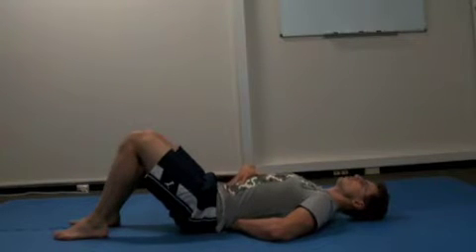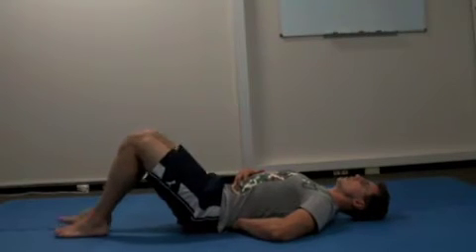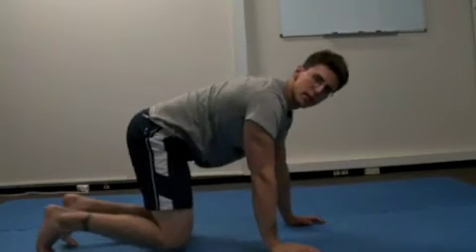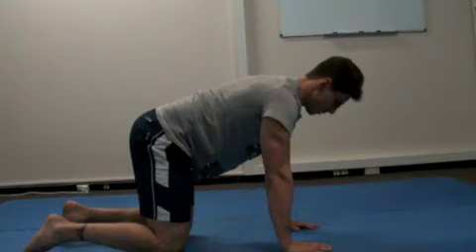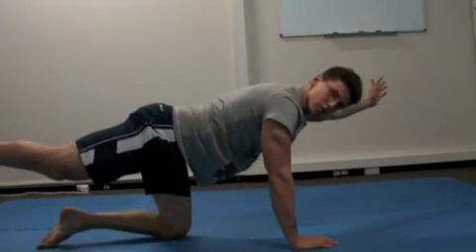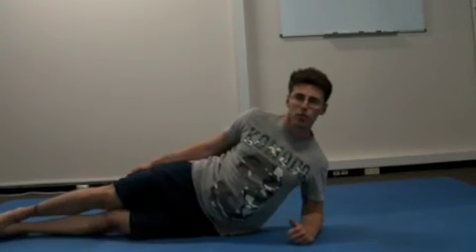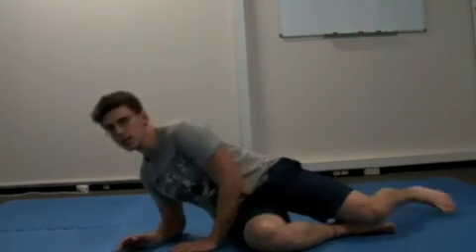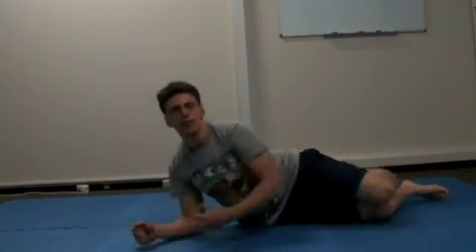Core Conditioning Program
This is a sample core conditioning program that can be used for injury prevention. It can be performed daily if there is no muscular soreness from previous exercise.